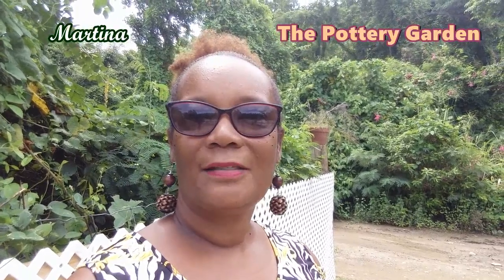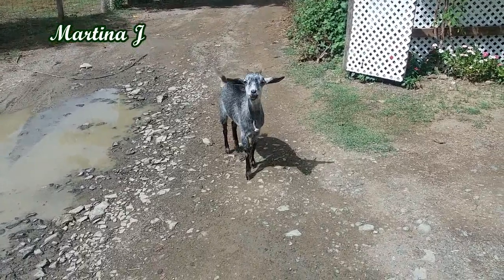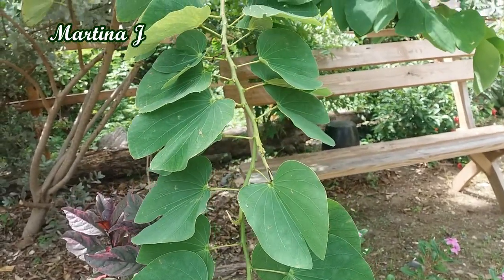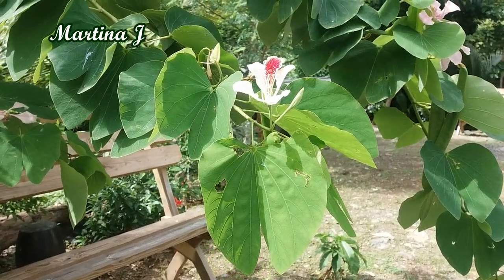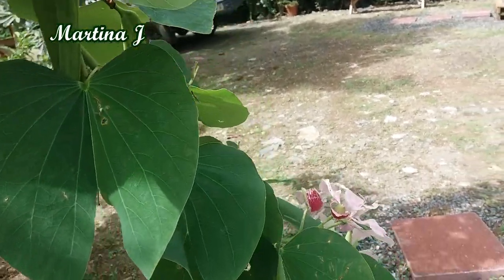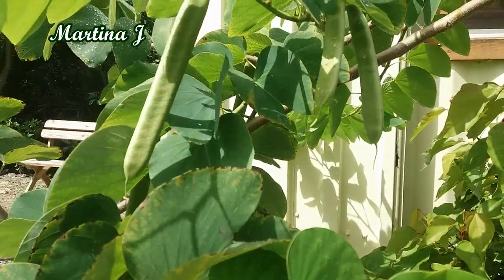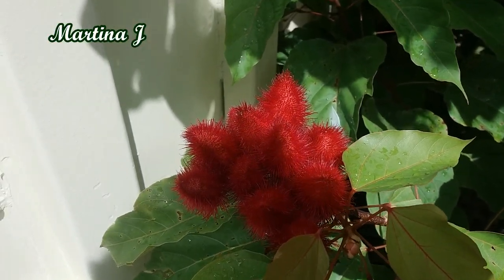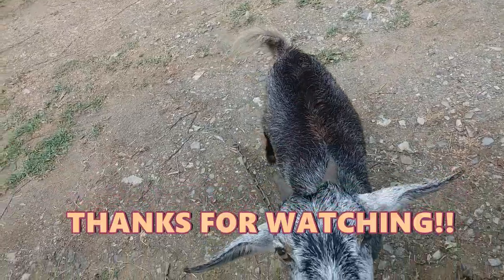Local BVI Plants | Plants In The British Virgin Islands | bvitreasures | mjphotorama.com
In this video I share with you some local plants to the British Virgin Islands that I found recently.  Unfortunately my phone ran out of storage so I was unable to get more footage!  Enjoy!!
Location: Josiah's Bay Tortola British Virgin Islands

📌📌📌📌📌📌 My Gear 📌📌📌📌📌📌
🌟Canon EOS M100 Camera

🌟Joby Gorillapod

🌟Amazon Basics 50 Inches Tripod

🌟AMIR Phone Camera Lens, 0.45X Super Wide Angle Lens + 12.5X Macro Lens, Clip-On 2 in 1

📌📌MAILING ADDRESS:📌📌
Martina Jackson
East End,
Tortola BVI
VG1120

♩Title:  Sunday_Plans
Title:  Sunny_Over_The_Horizon